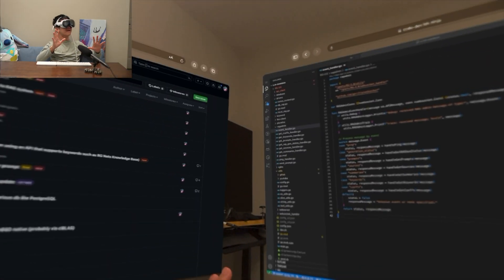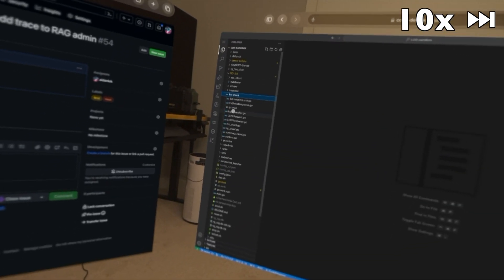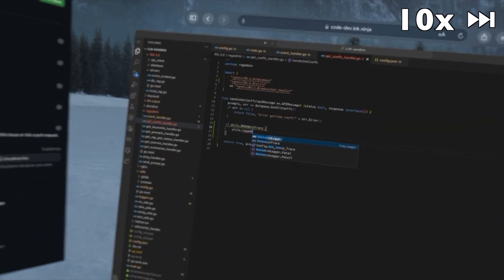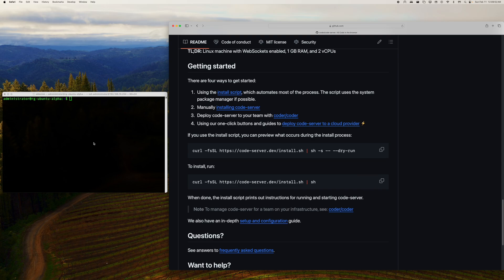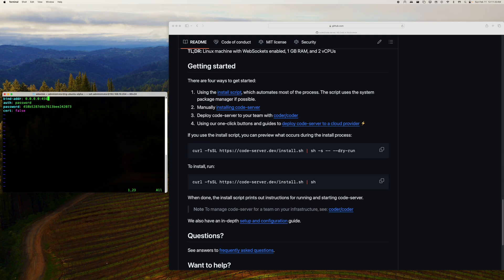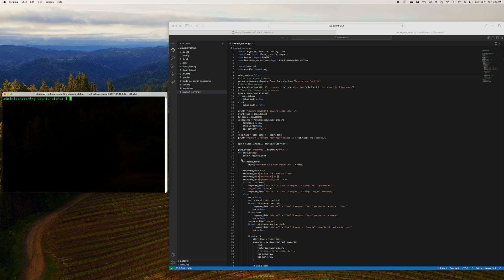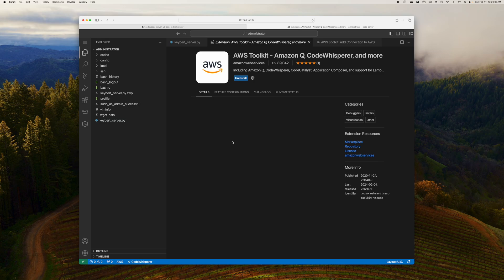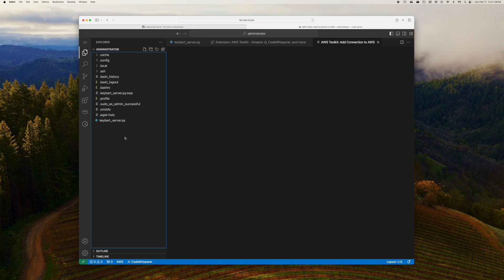Coding (a real project) WITHOUT A MAC on Apple Vision Pro!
So I've seen a lot of people on the Internet talk about using the Vision Pro to do no-code programming (see: Scratch) and all sorts of other very simple, isolated projects in VR... but I have yet to see a software engineer actually work on a production project, working on actual issues, and making commits that they can deploy, while doing the research that usually comes with making said commits.  I've tried to create and demonstrate a full workflow without a Mac involved at all using Code Server, and hopefully, y'all enjoy it!

I've actually been using the Code Server you saw in the programming section to develop on my Macbook on the go, and it's going pretty well so far :) Definitely requires a change in mindset as to how I develop though XD

My Instagram, in case any of you are, for some strange reason, interested

Chapters:
0:00 Intro
1:54 The remote coding system
2:57 Coding time!
4:35 Code Server setup
6:16 How to use Code Server
7:04 Code Server demo
7:59 A few quirks
9:15 Final comments